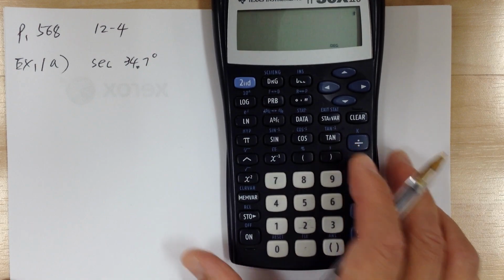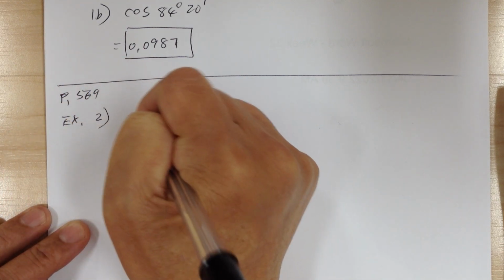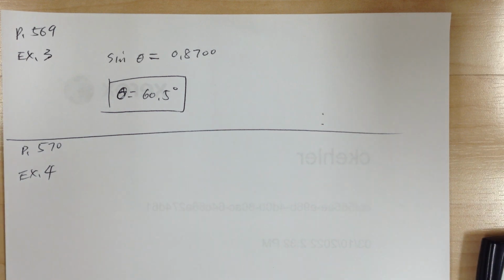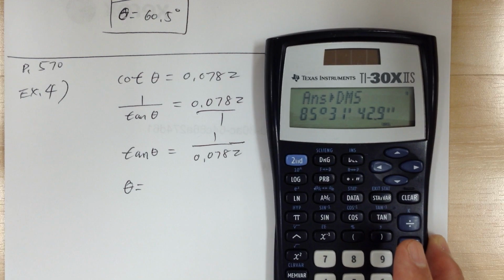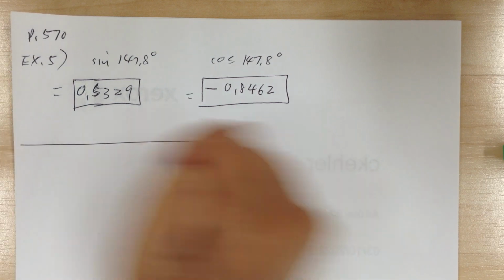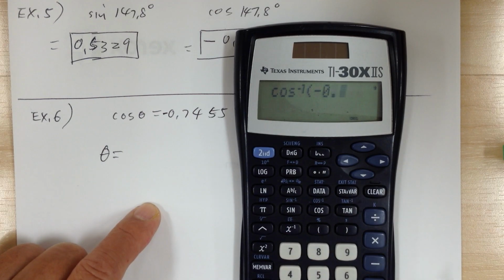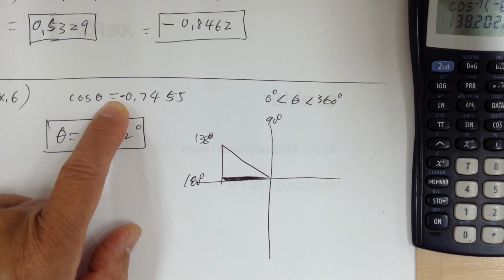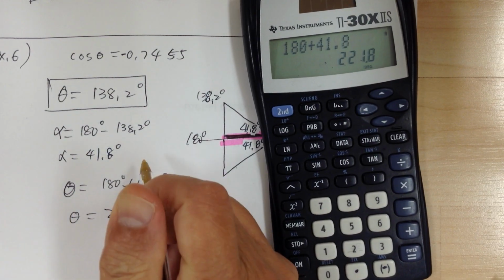Algebra 2 p.568